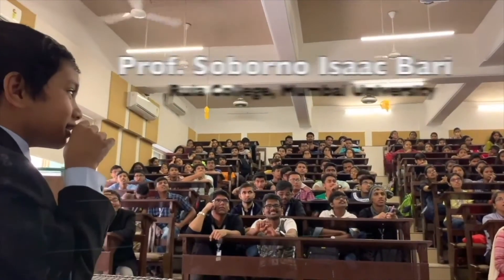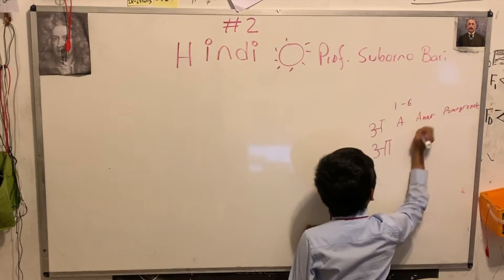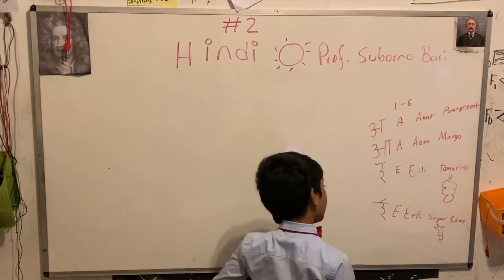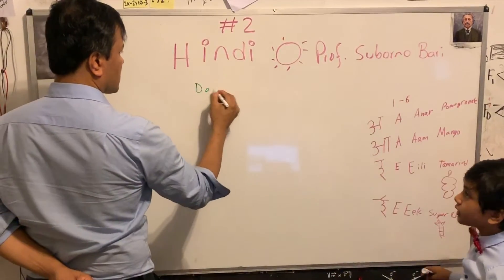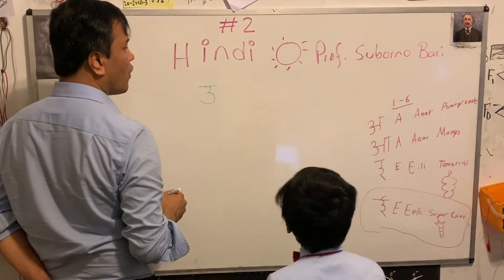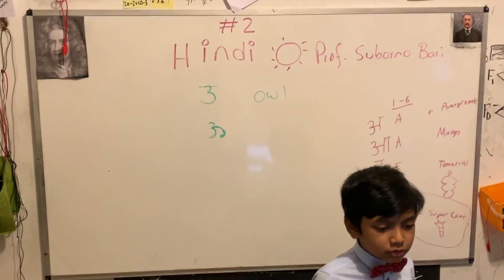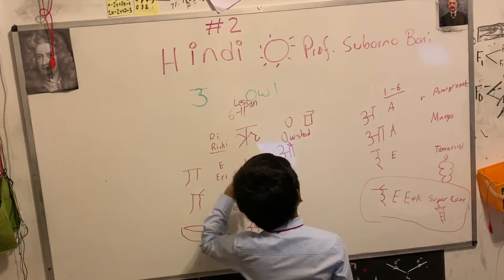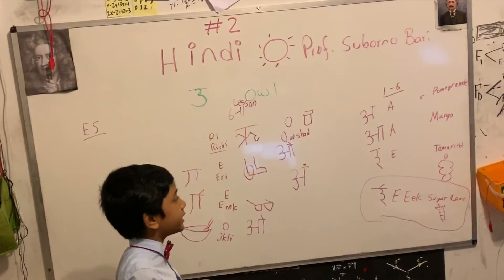#2 | Hindi | Professor Suborno Isaac Bari